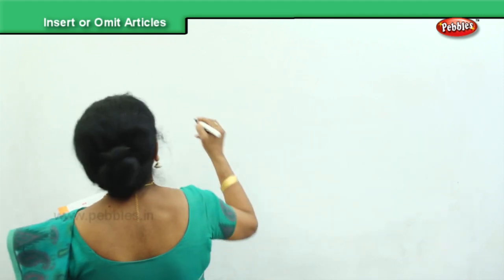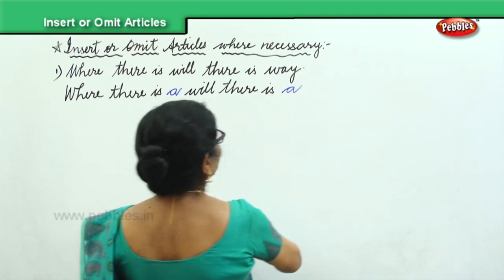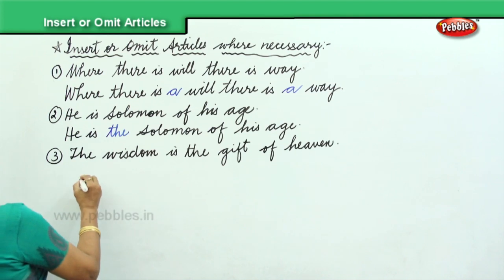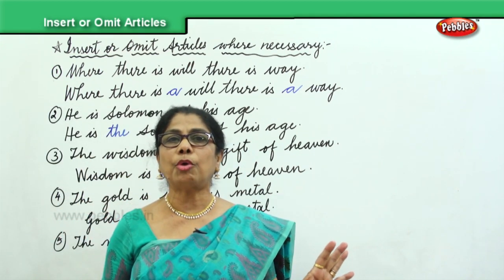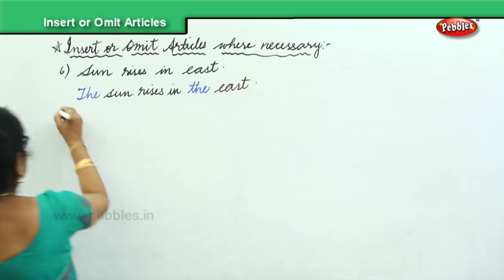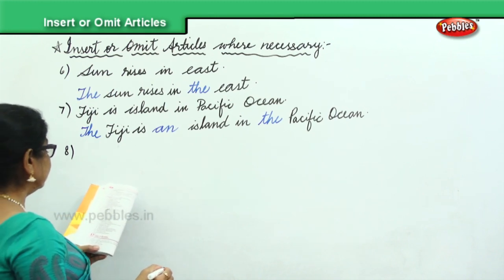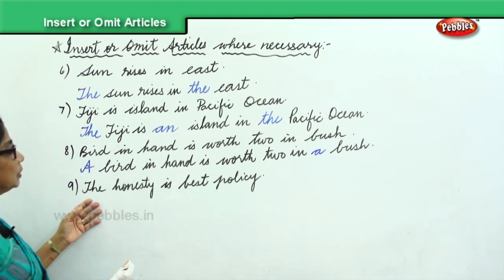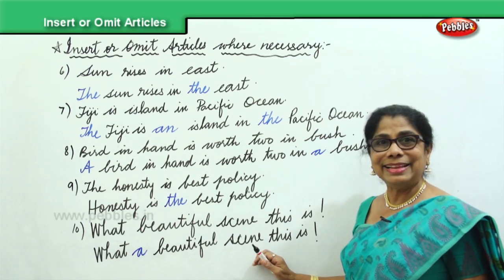Insert or Omit Articles | Junior grammar for Beginners | Learn English Grammar